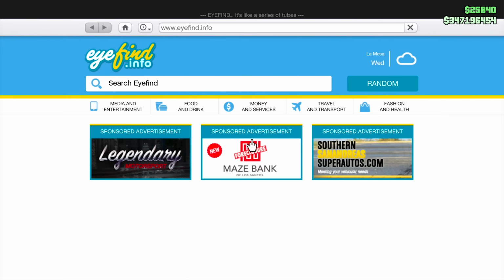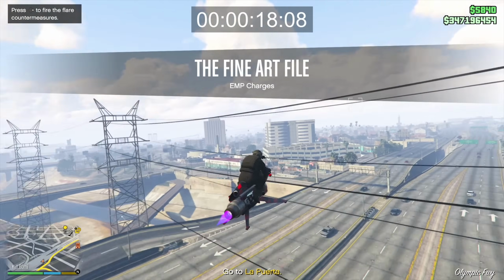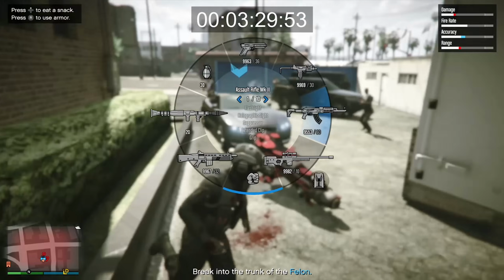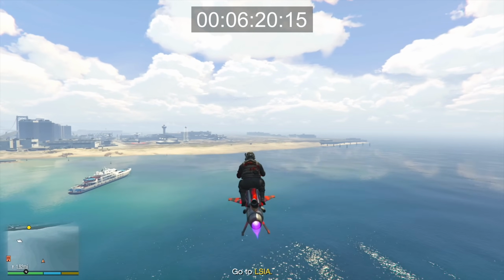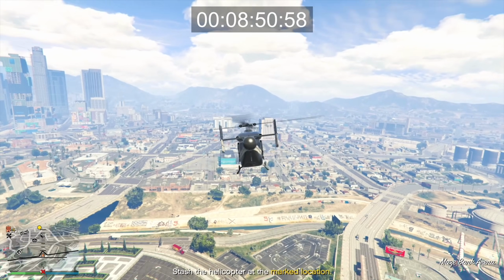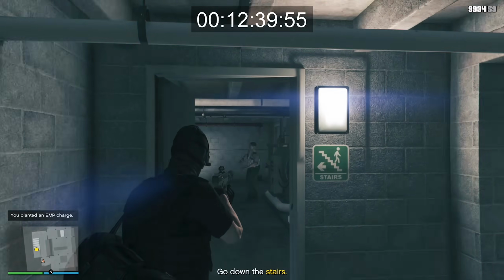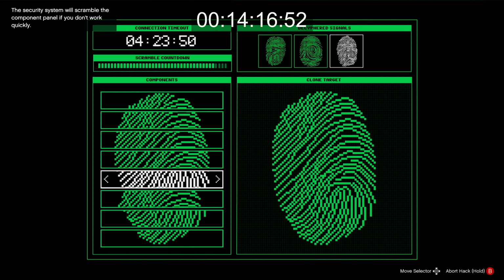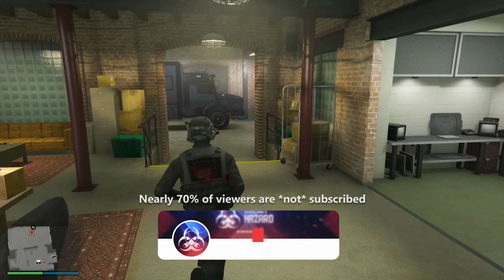THIS IS TOO EASY! BEST WAYS To Make Millions SOLO After UPDATE in GTA Online! (GTA5 Fast Money)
THIS IS TOO EASY! In this new GTA Online video we discuss the ultimate and best ways to make money for solo players in GTA Online. The best solo Money tips you'll find in this video. This GTA Online money fast guide has it all for you. We dive in depth on all the intricacies of GTA Online money and how to make money fast and solo in GTA5 after the new update. In GTA5 Online money is incredibly important to buy new and old content to have fun and add diversity to your gameplay. Making money fast in GTA5 is almost necessary for fun nowadays and the helpful GTA Online money fast tips and tricks are here to help you out!

Timestamps
0:00 - How Make Money Fast This Week in GTA Online (Make Millions Easy!)
1:03 - How to Make Money Fast with Garment Factory FIB Files in GTA Online
4:30 - Best Strategies for Money Farming with Speedrun Priority FIB File in GTA Online
20:14 - Final Results of Money Bonuses This Week in GTA 5 Online

👋🏻  ADIOS AMIGOS!

©️ THIS IS TOO EASY! BEST WAYS To Make Millions SOLO After UPDATE in GTA Online! (GTA5 Fast Money) Video Uploaded by Hazard